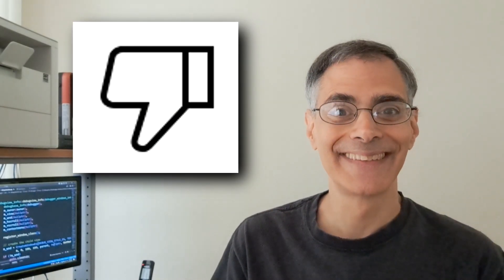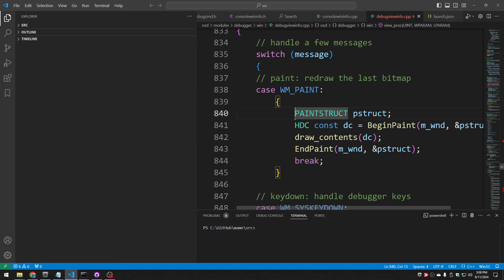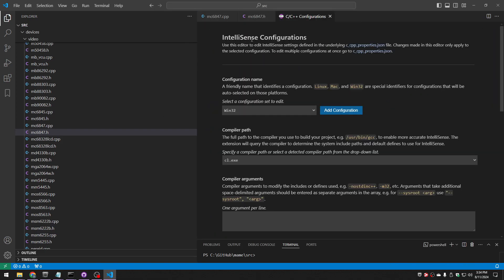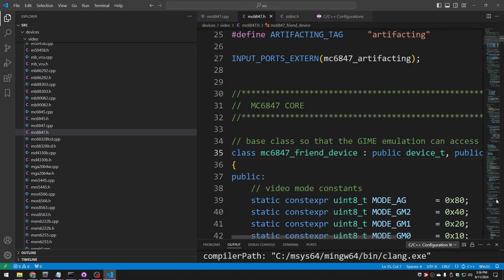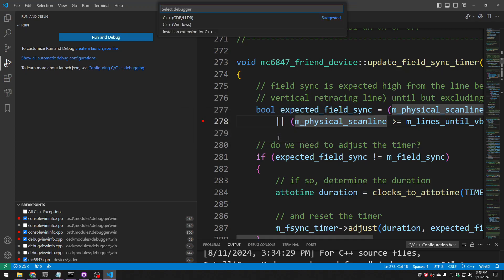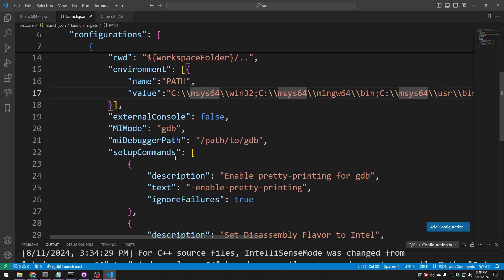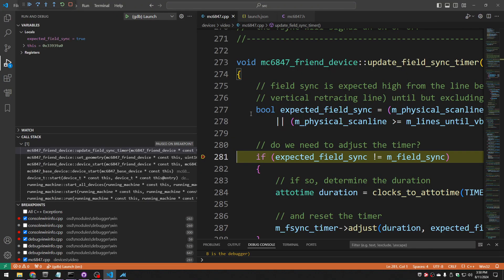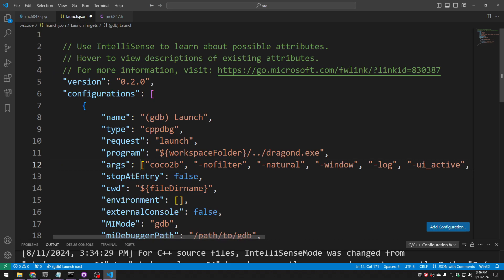Using VS Code to browse and debug MAME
A quick demo of how easy it is to configure Visual Studio Code to browse the MAME source (with working commands like Go To Definition), and to act as a front end for gdb when debugging the MAME project.

00:00 Intro
01:41 Create a workspace
03:41 Go to definition
04:23 Settings
05:58 More browsing
07:05 Debugging